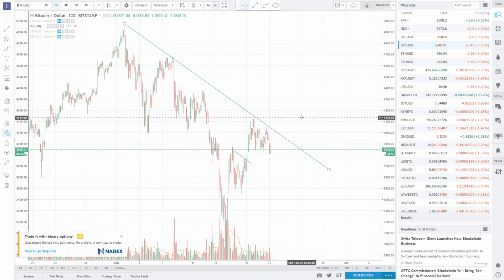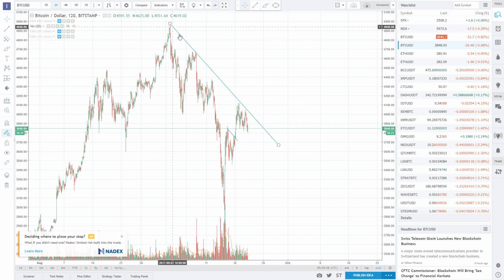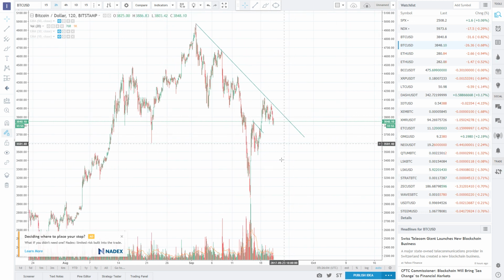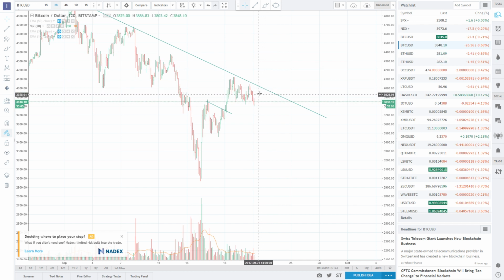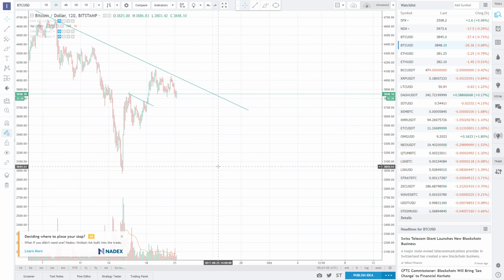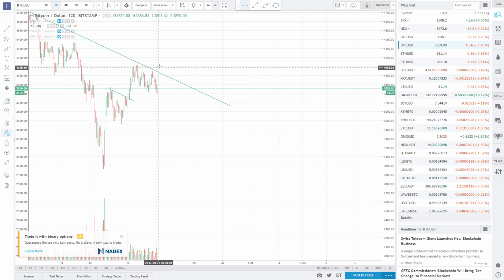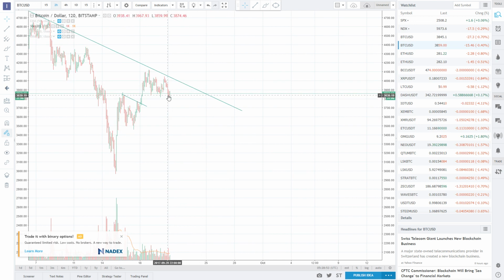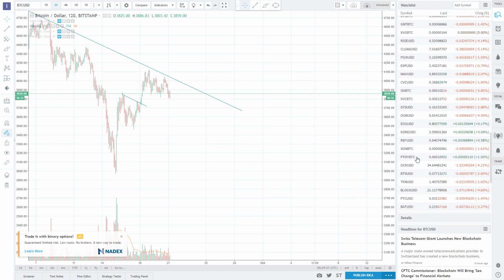Bitcoin Trading | More choppy action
Bitcoin has been in a holding pattern, the overall mood is bearish and that means no large long positions! I dont want you guys losing money, its better to be more cautions about losing money than FOMO on gains.